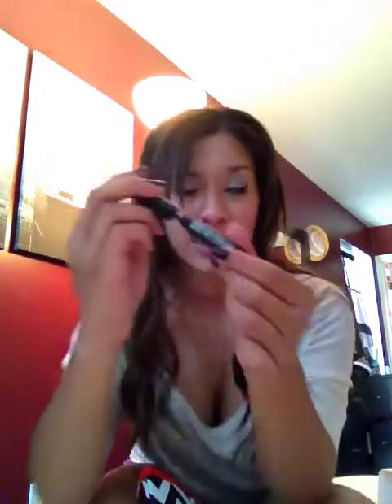MyGlam / IPSY October 2012